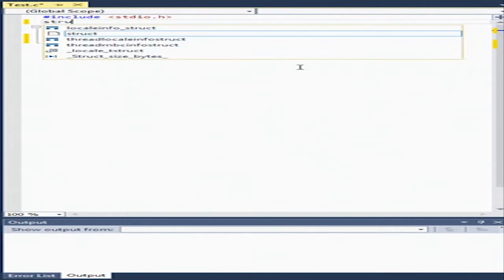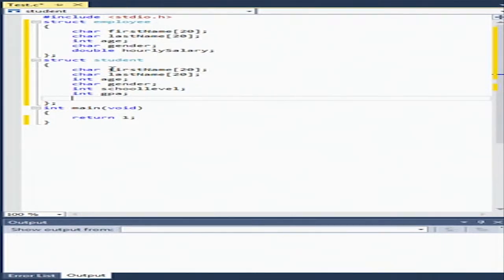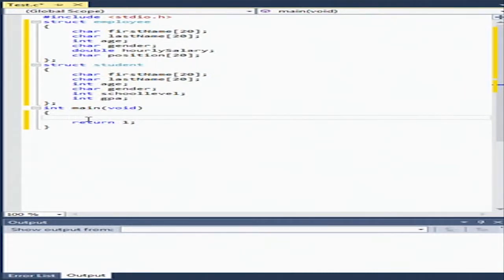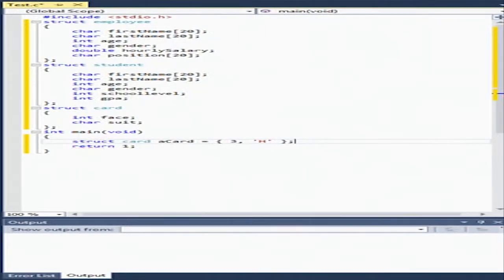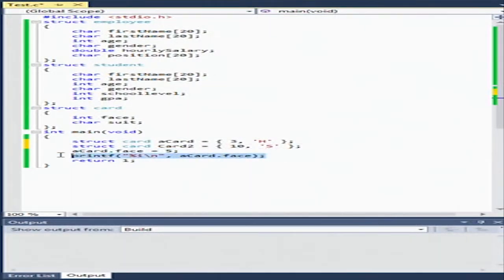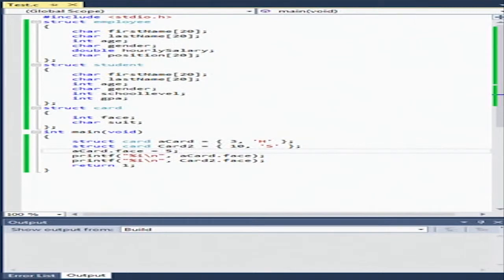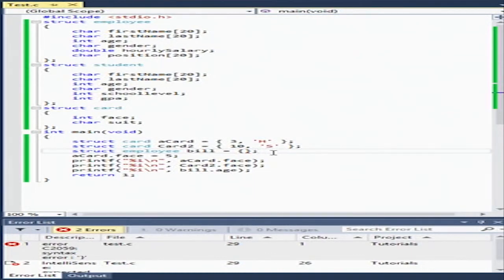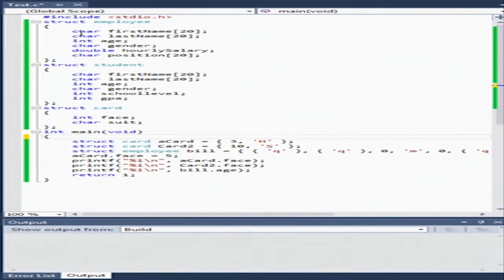Beginning C 12: Structures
Going over how to use structures and what they are.